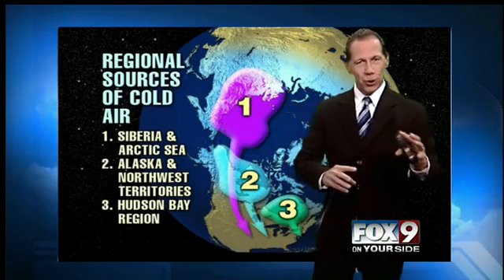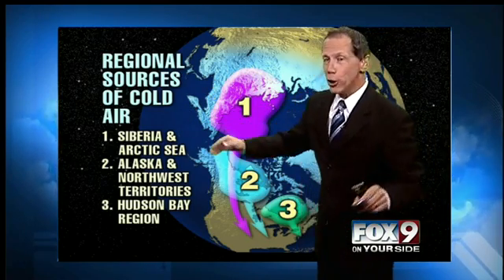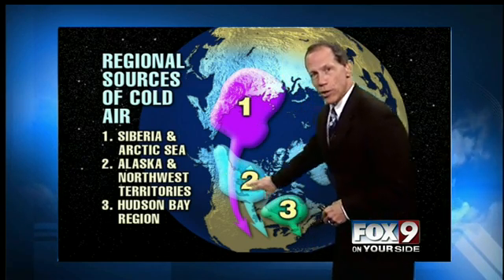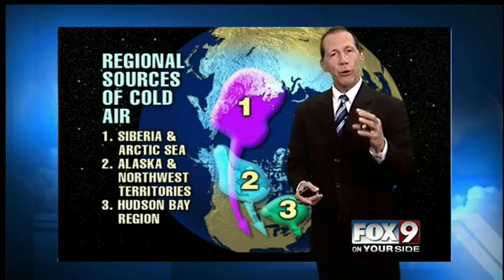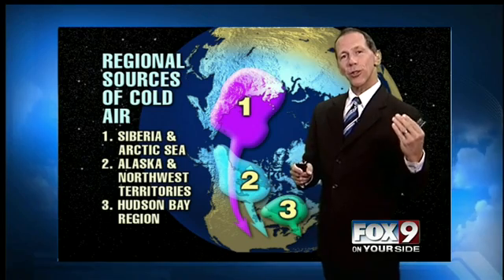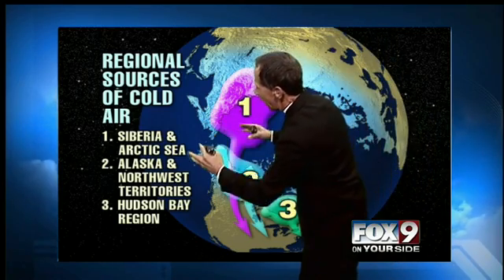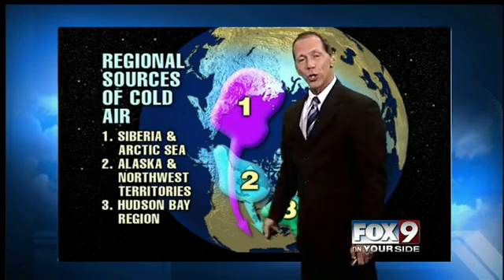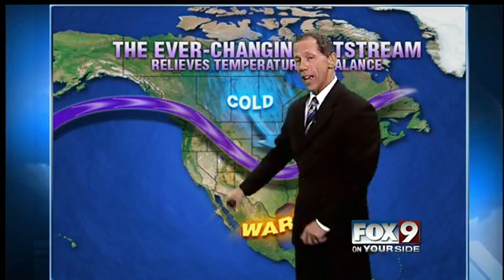How does the weather change?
Renee from Pioneer Elementary is tonight's Weather Whiz Kid.